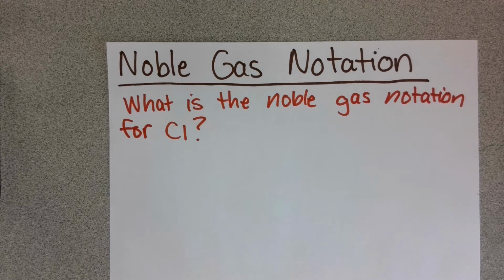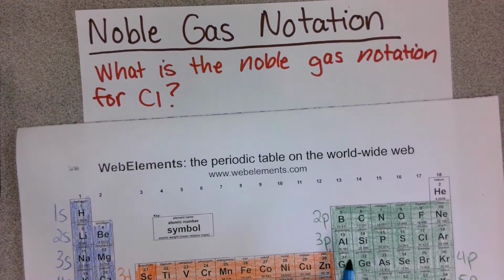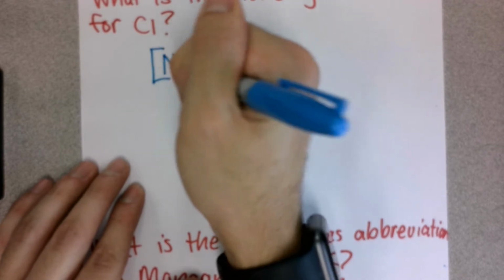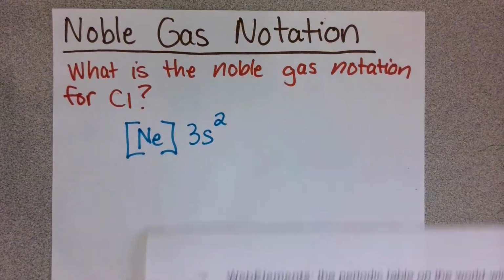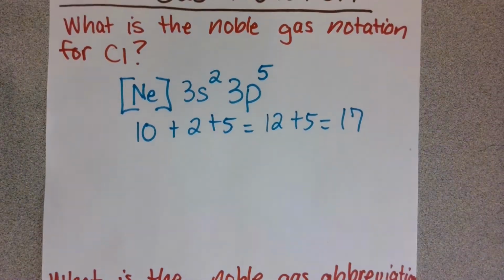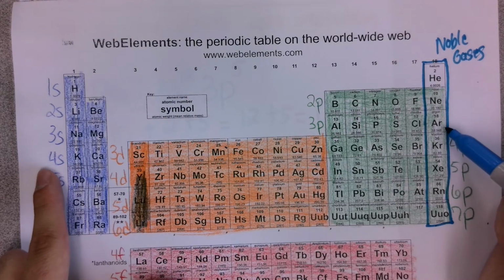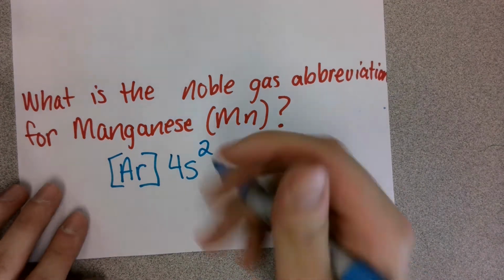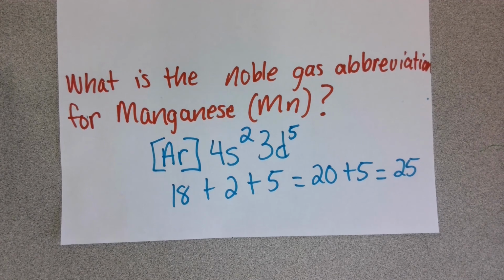Electron Configuration Noble Gas Notation